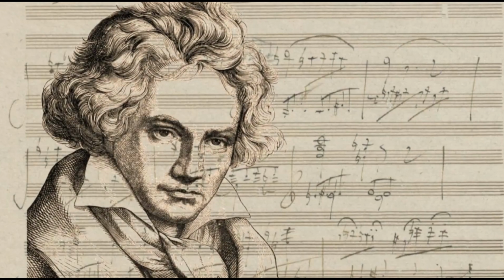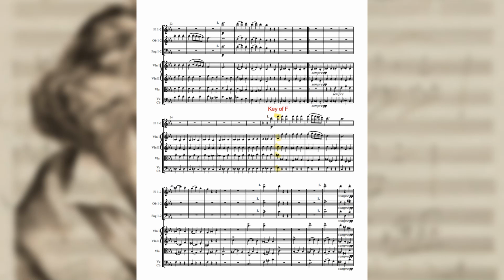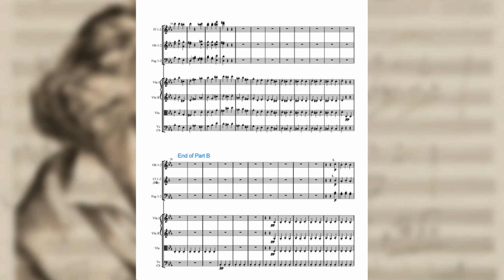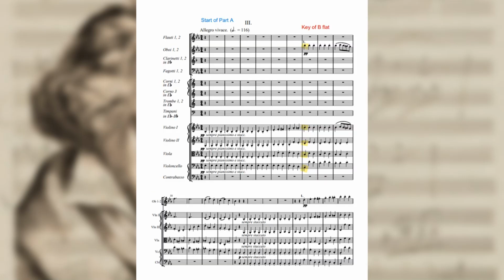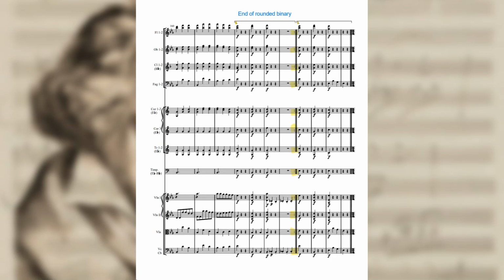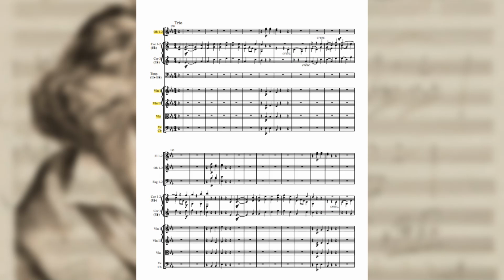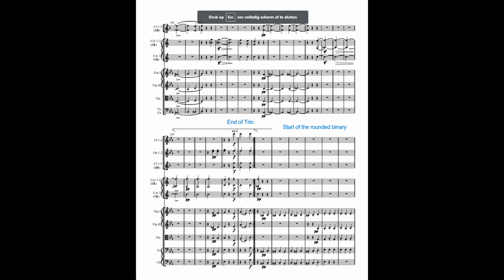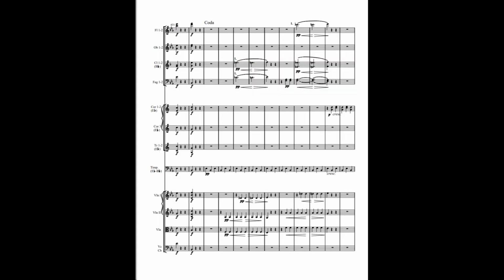Scherzo Form Explanation | Classical Music - Beethoven's Symphony No. 3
The Scherzo has long been a standard form in the classical music repertoire, usually as a second or third movement employed in symphonies, ensembles, but also other genres such as opera's or ballets. In this video we'll dissect the surface of the scherzo of Beethoven's Third Symphony "Eroica". Join me in the basic exploration of the scherzo form, aimed at helping you better understand classical music!